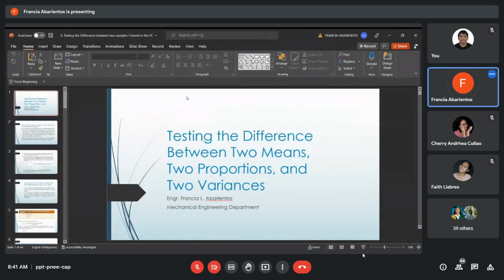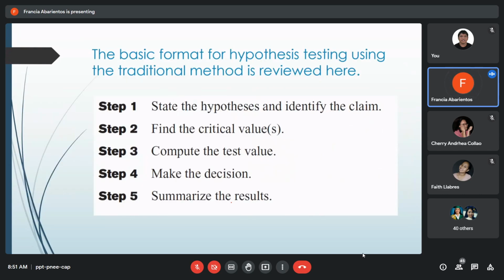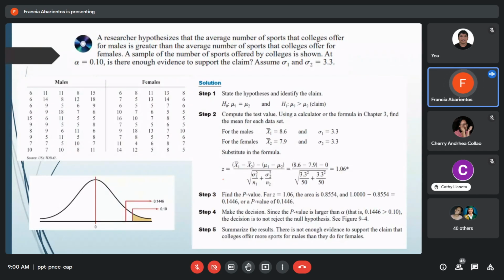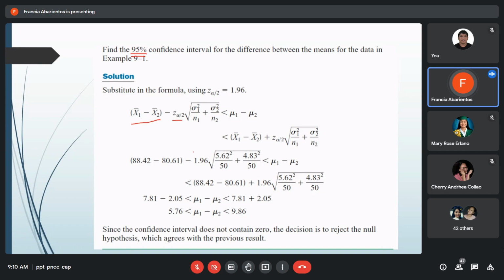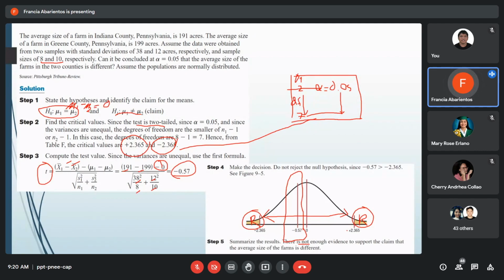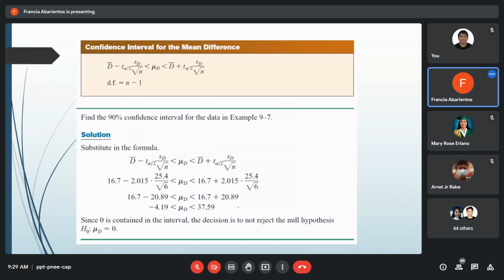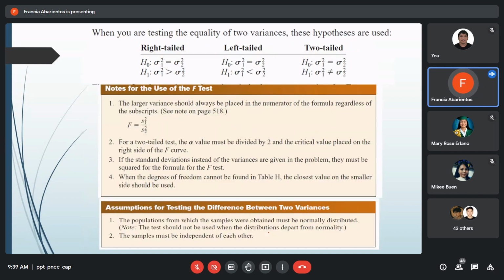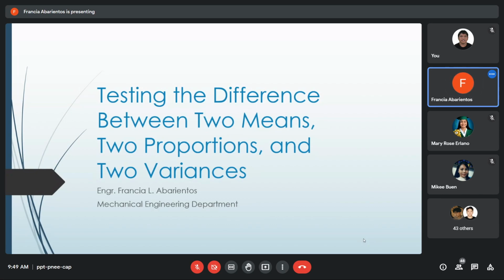EDA May 11